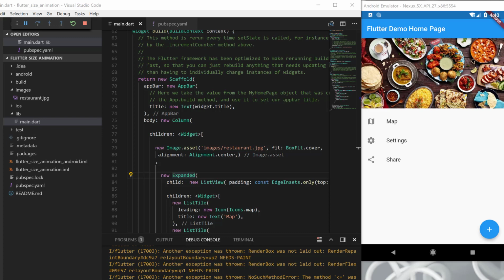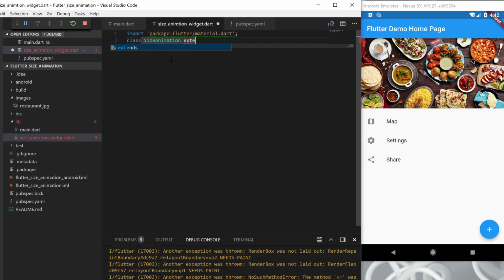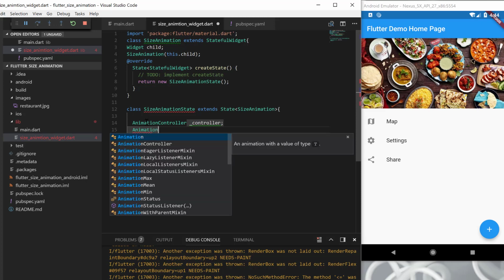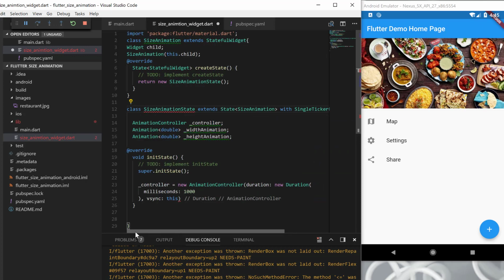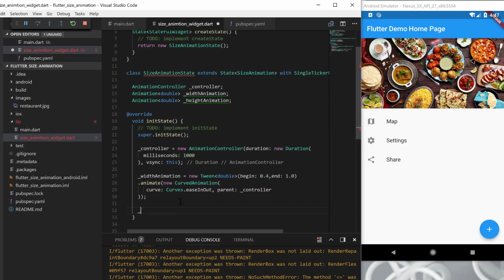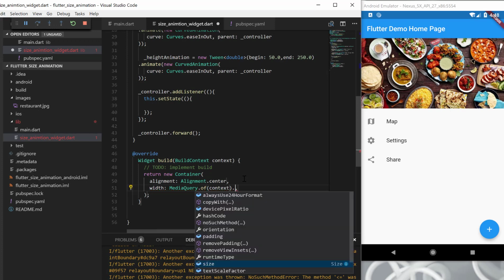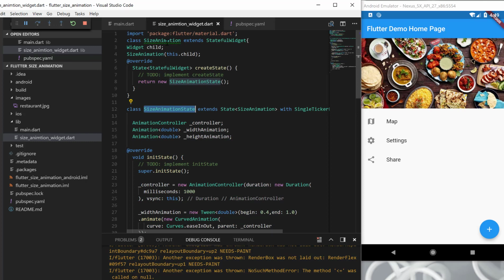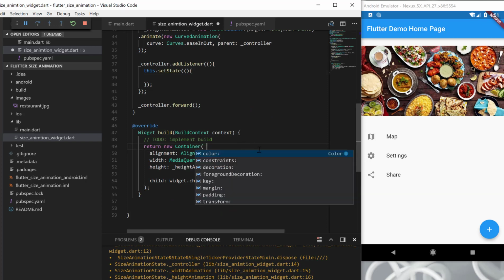Flutter Size Animation